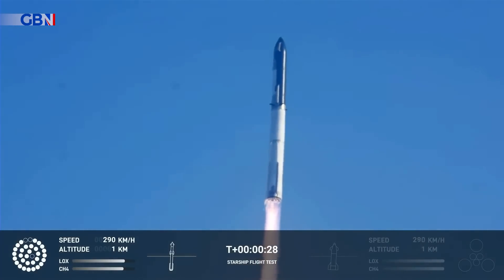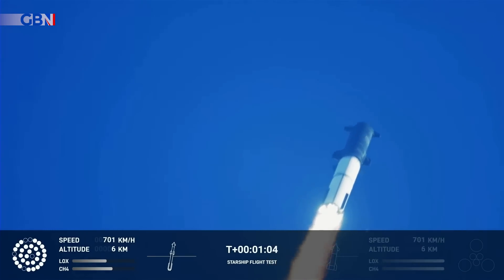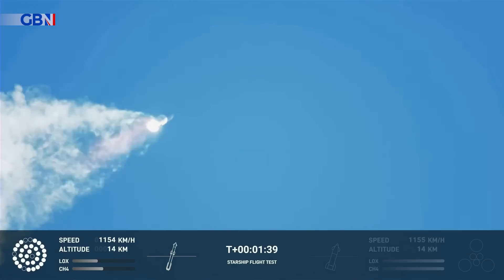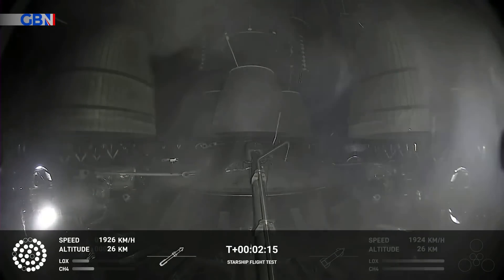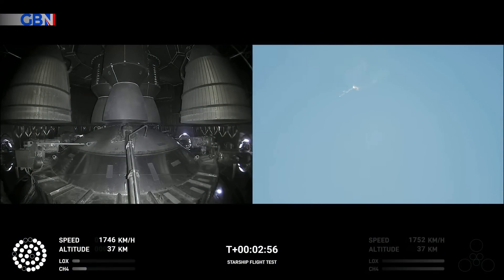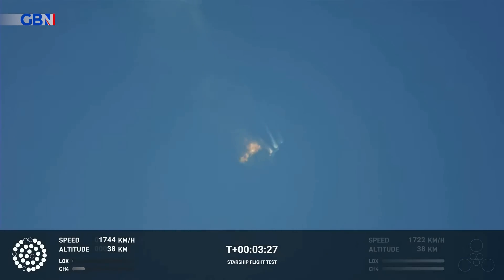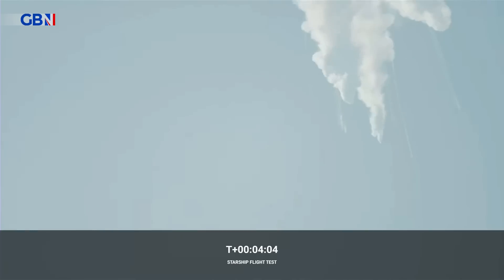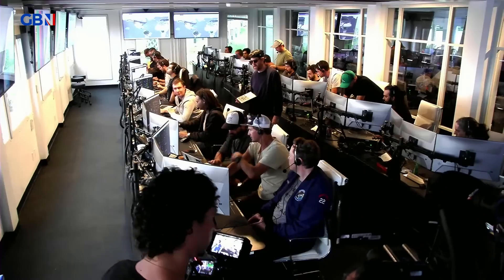Elon Musk's SpaceX rocket EXPLODES just minutes after taking off during historical flight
The world’s largest rocket, the SpaceX Starship, exploded just minutes after its successful launch.

A live webcast of the lift-off showed the rocket ship rising from the launch tower before it failed to separate as designed.

The upper-stage Starship did not disjoin from the lower-stage Super Heavy resulting in the combined vehicle flipping end over end before exploding.

Members of the SpaceX team were seen celebrating the feat regardless.